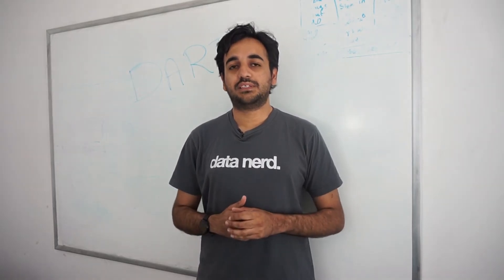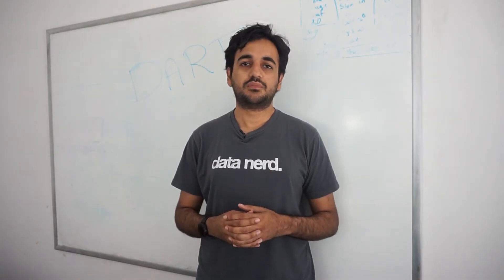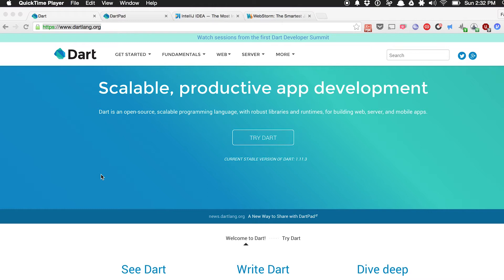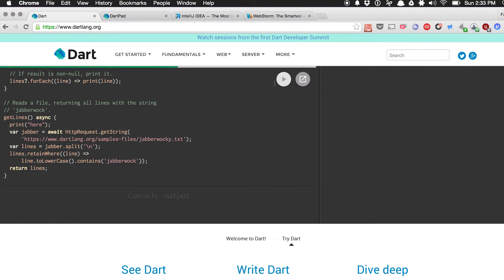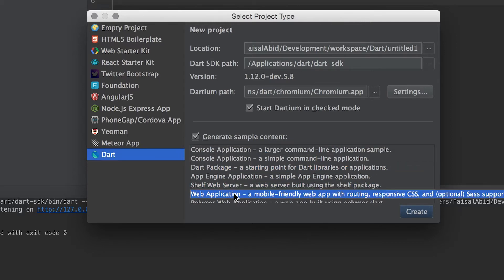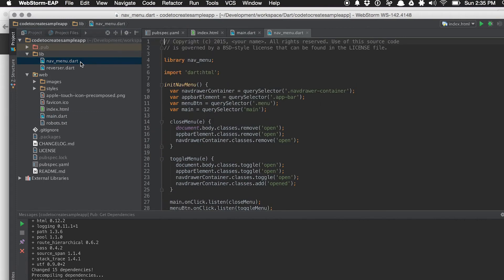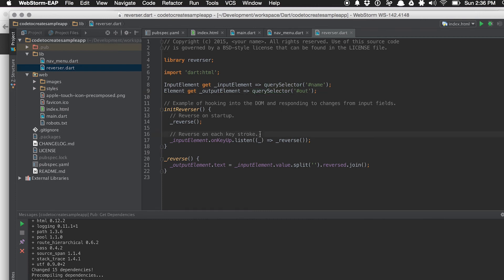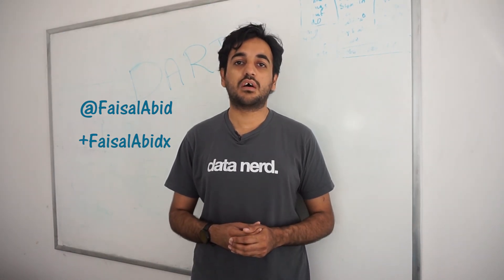Introduction to Dart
In this video, Faisal, Dart GDE will answer most common questions of Dart, like what is Dart for and how hard it is.
Then he will show you the easy way to get stared with Dart.